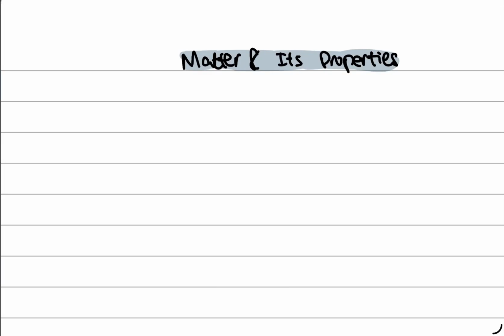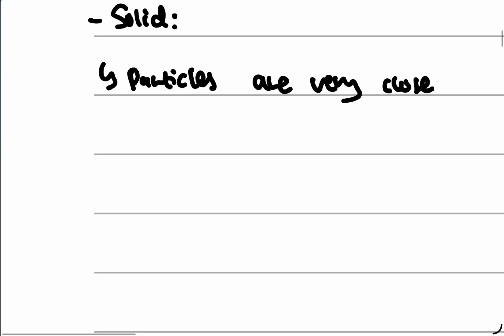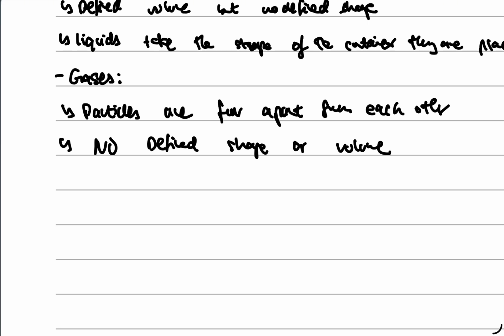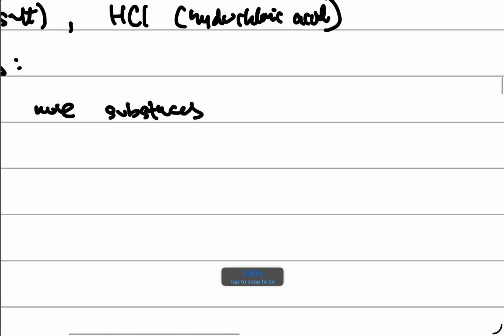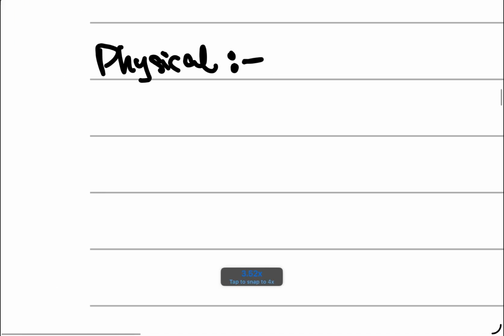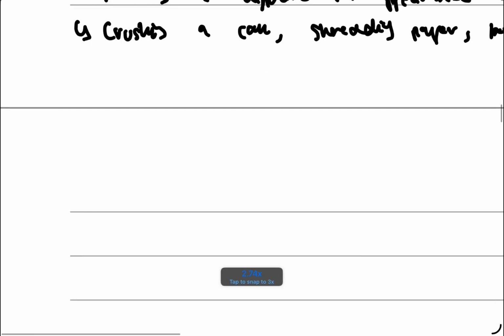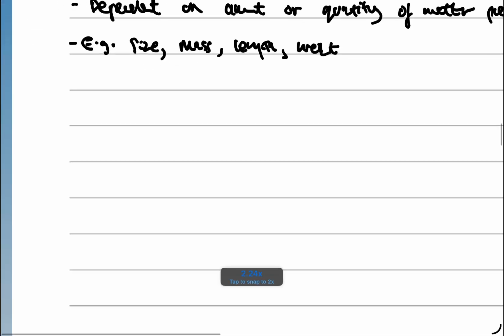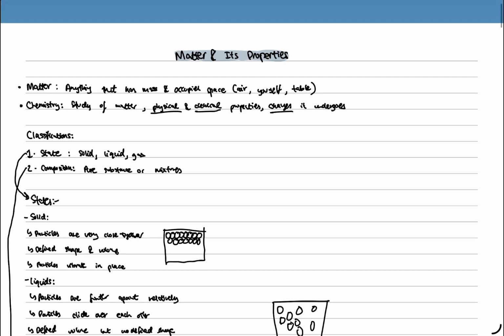Matter & Its Properties | General Chemistry I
In this video, I review the first lecture of General Chemistry. Going through matter and its properties. Covering classifications, such as states and composition, physical & chemical properties/changes, intensive and extensive properties with many examples.